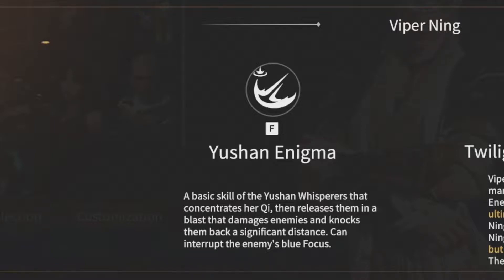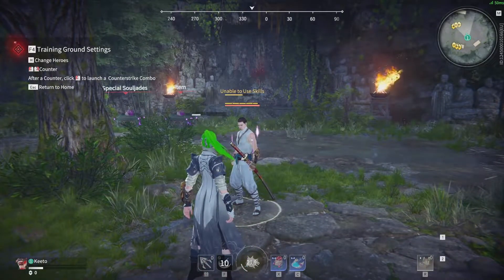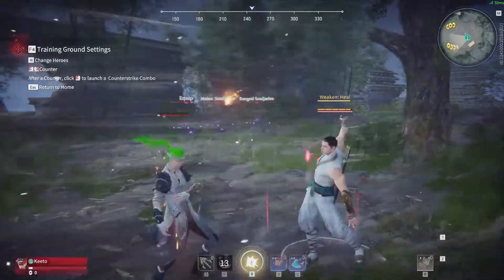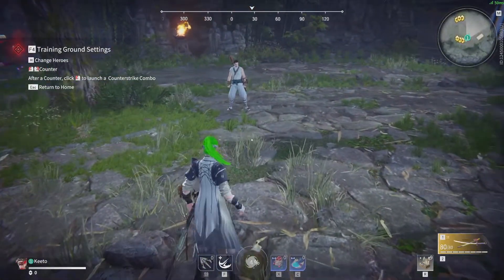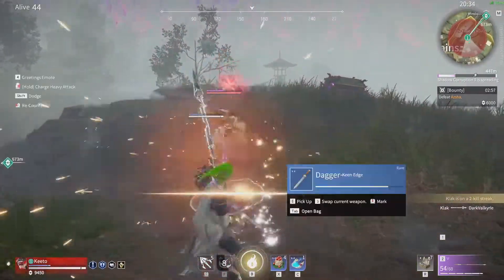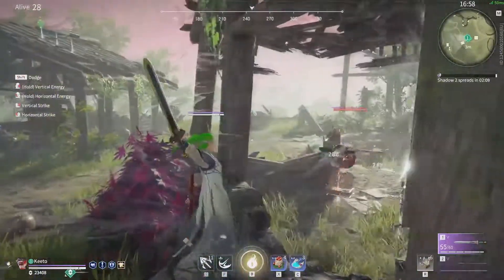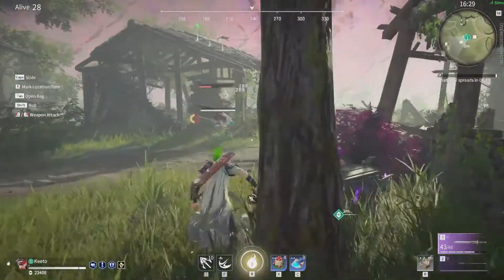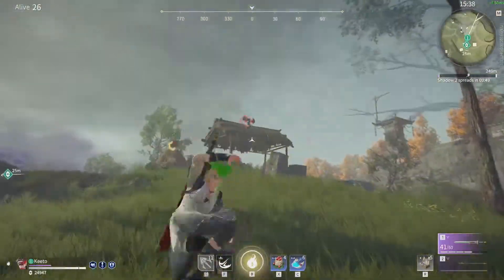Quick Hero Guide: Viper Ning | Naraka Bladepoint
Hey guys, in today's video I start with my quick hero guide for the new Battleroyal Naraka:Bladepoint. There are 7 heroes and I will explain all of them in under 5 minutes. In the video I always explain all skills and ultimates and give a recommendation which skill to use based on my experience.

Timestamp:
00:00 Intro
00:14 Skills
01:08 Ultimates
02:02 Recommendation
03:54 Outro